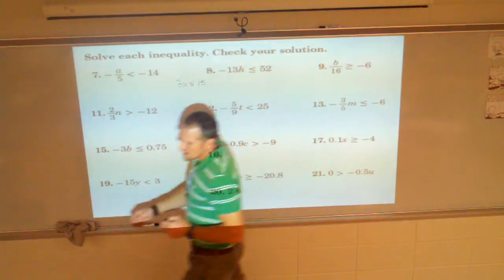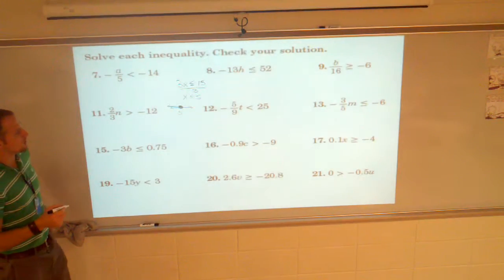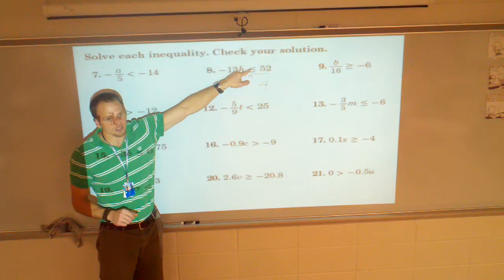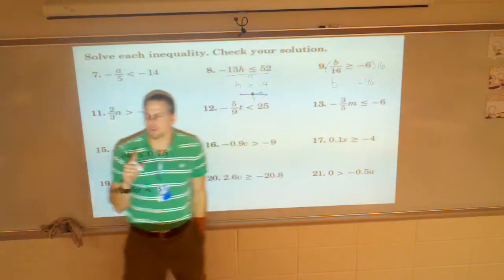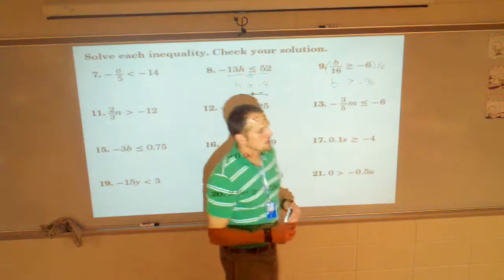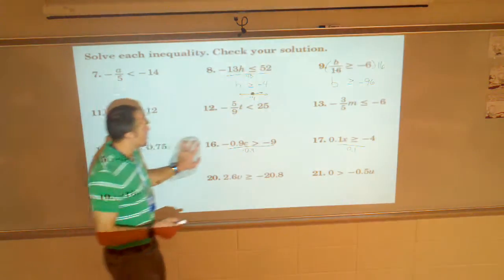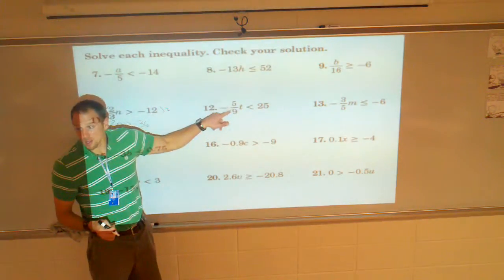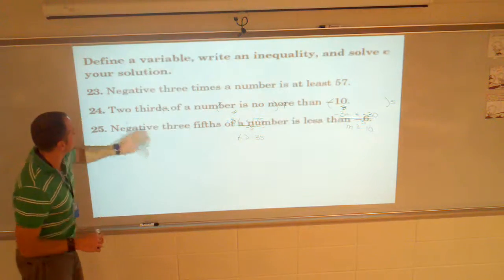Algebra 1 Graphing Inequalities Multiplying and Dividing 10 21 2014